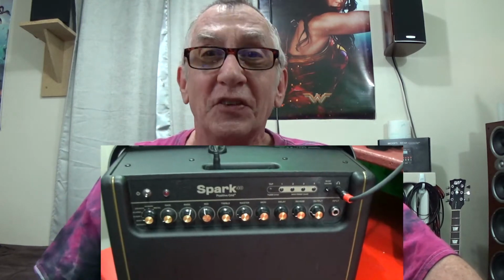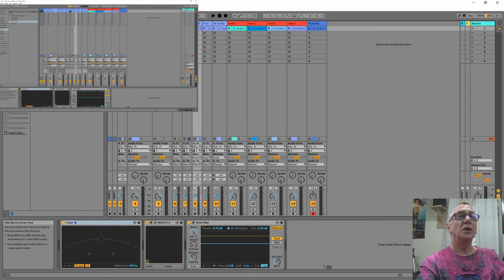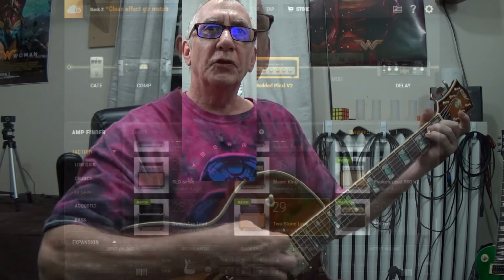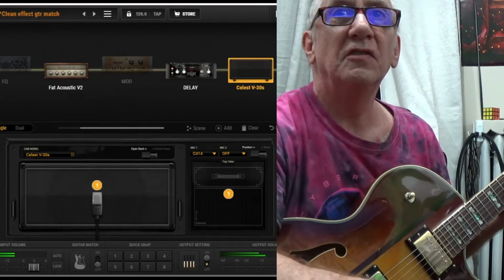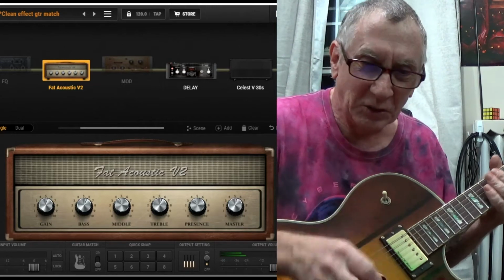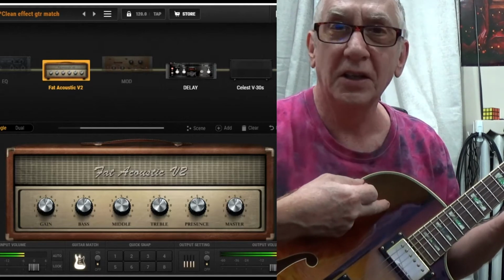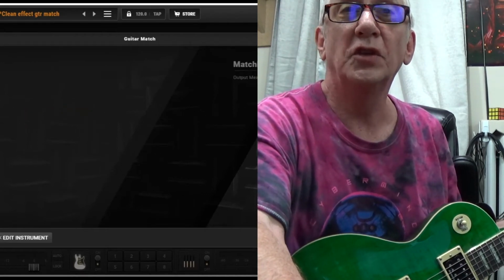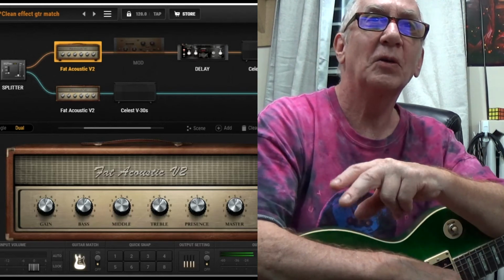Positive Grid Bias FX 2 Guitar Match Guitar Modeling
Groundbreaking Guitar Match
Hyper-Realistic, Precision Guitar Emulation Software
Forget swapping out real guitars in the studio to record the next track, or grabbing another guitar onstage for the next song. With BIAS FX 2 guitar effects processor and groundbreaking Guitar Match technology, you can turn your guitar—any guitar— into a hoarder’s collection of legendary axes, each precisely recreated down to their pickups, body type and body thickness. No special pickup is required to make your guitar sound like a classic American guitar, a vintage LP and more.